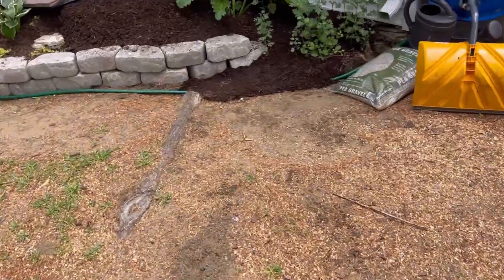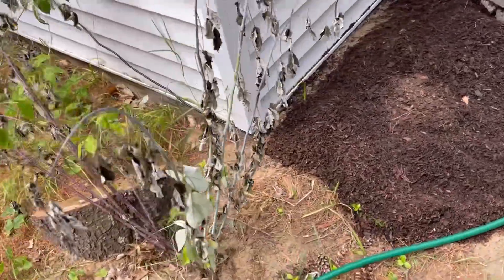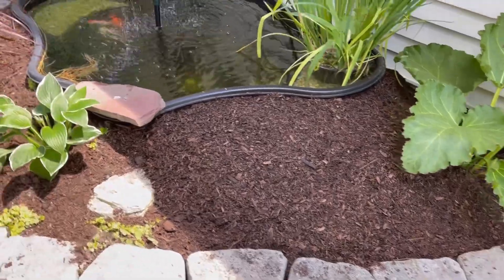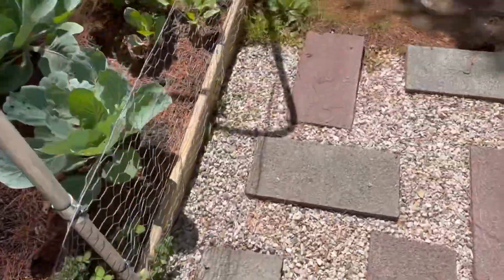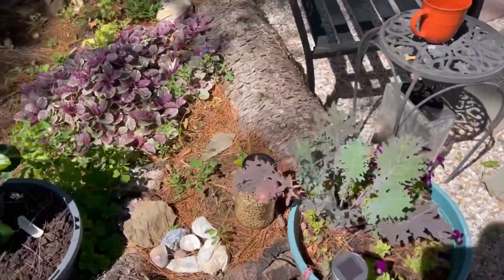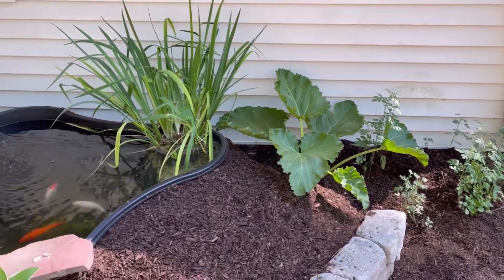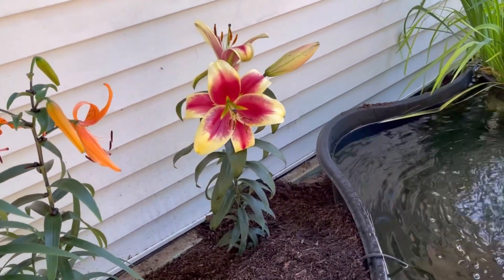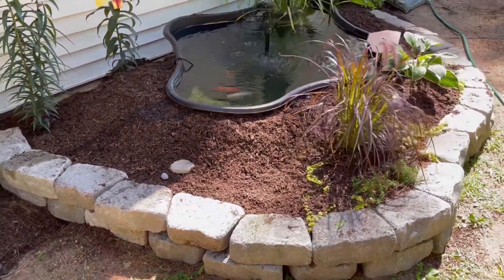Works in Progress. Hark work paying off. We are so ready for a break soon!